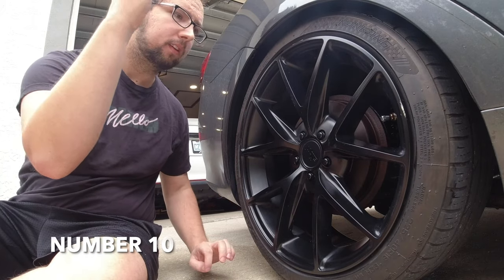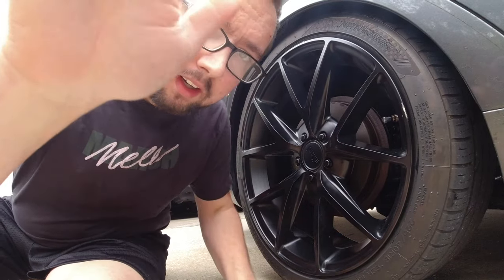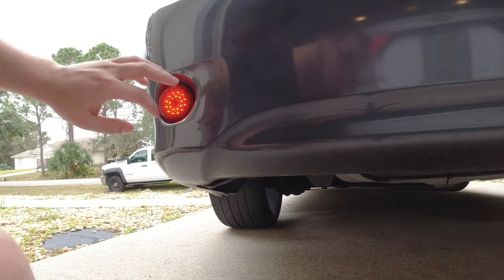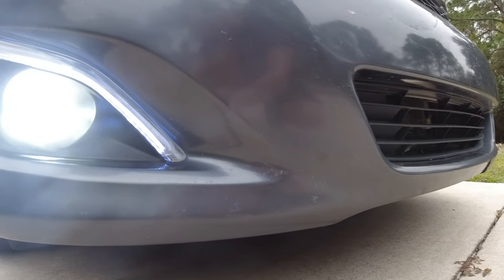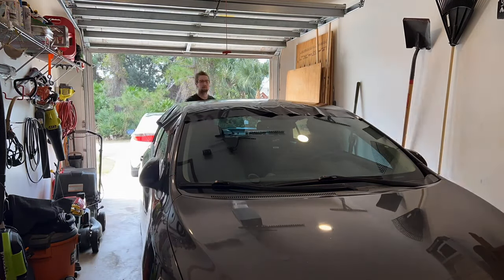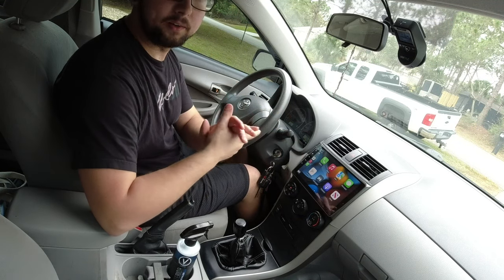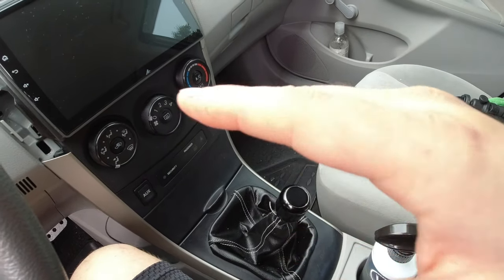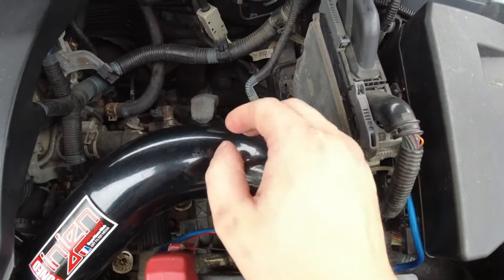TOP 10 MODS FOR TOYOTA COROLLA IN 2022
- Link for coil overs
Link to vinyl wrap with kit
Link for exhaust
Link for intake
Link to radio for a 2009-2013 corolla
Link for sequential lights
Link for bumper lights

**UPDATED LINKS**
Camera Gear I use: